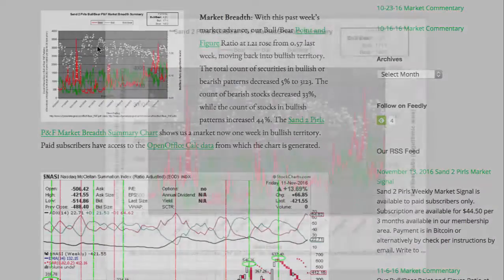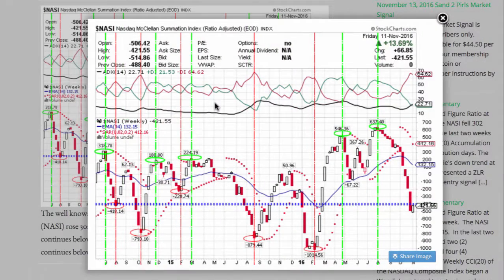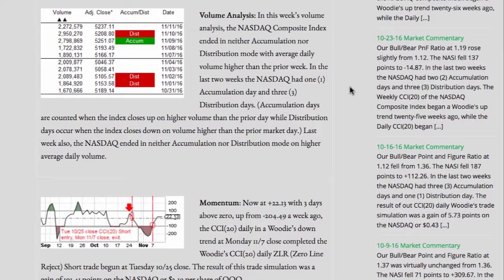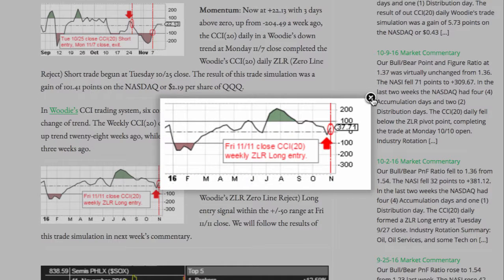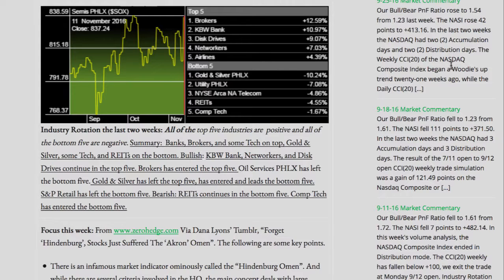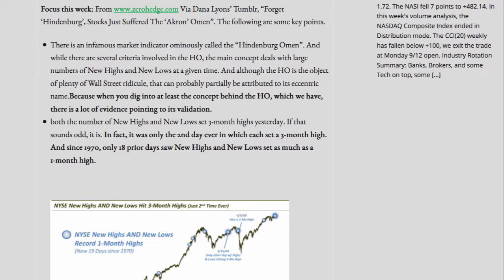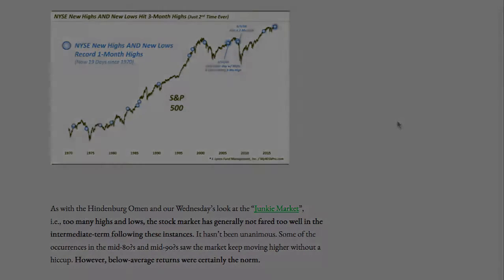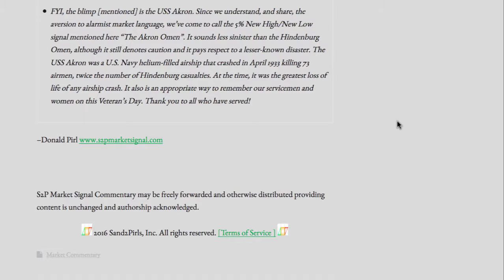Sand 2 Pirls Stock Market Commentary November 13, 2016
Via Dana Lyons’ Tumblr, “Forget ‘Hindenburg’, Stocks Just Suffered The ‘Akron’ Omen”